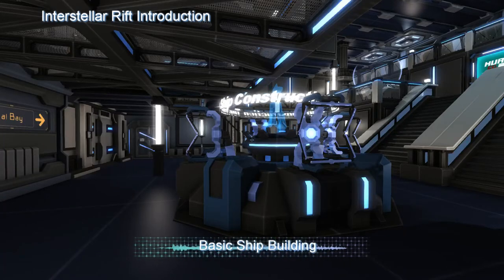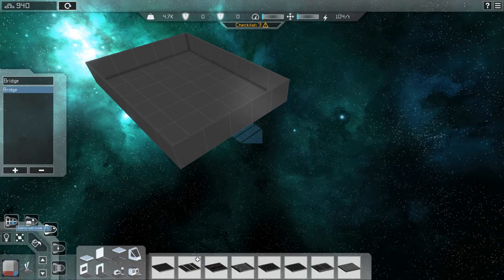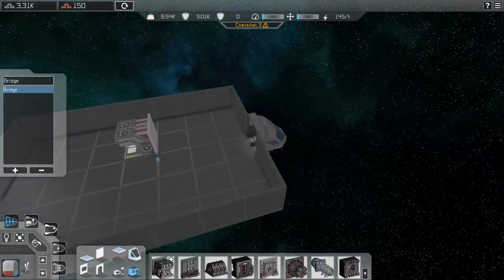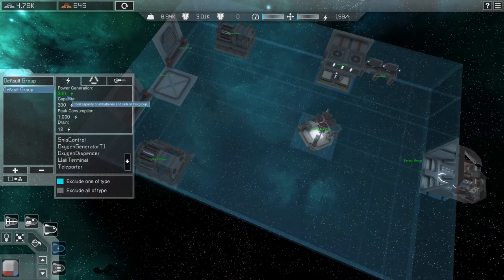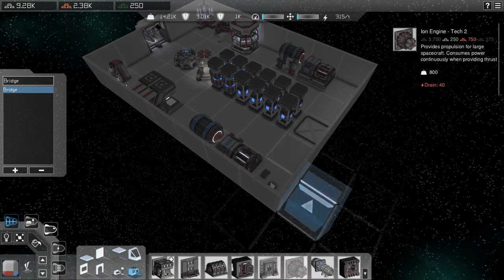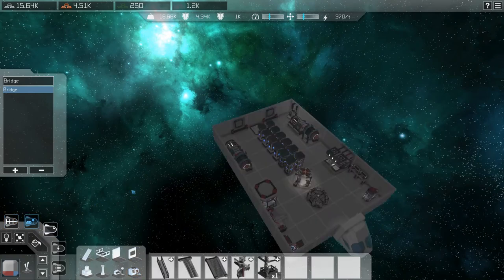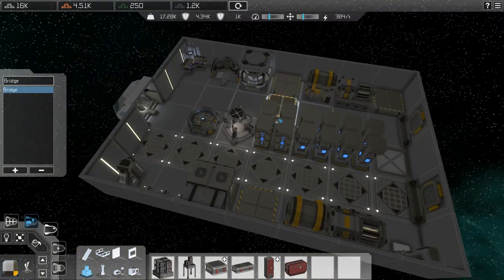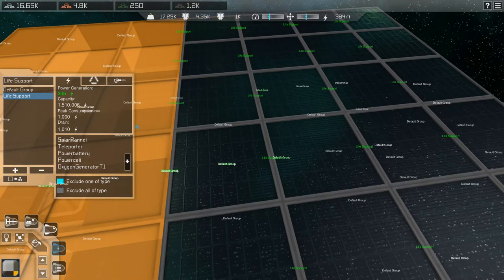Interstellar Rift - Ship Building Basics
Just showing the basics on how to design a ship in Interstellar Rift.  Fun game, well worth looking at.